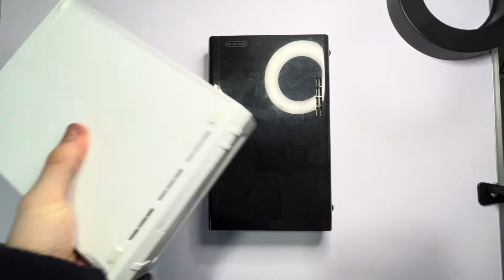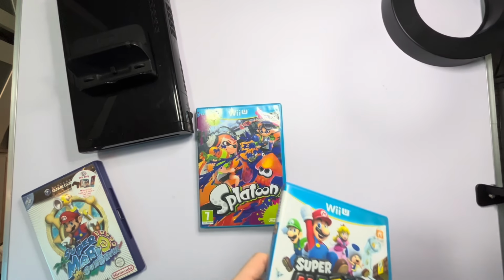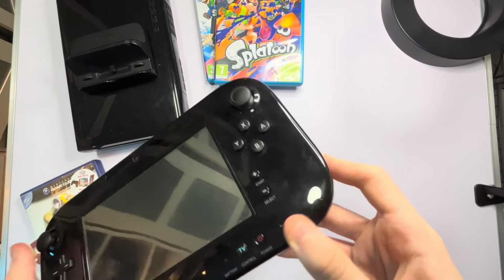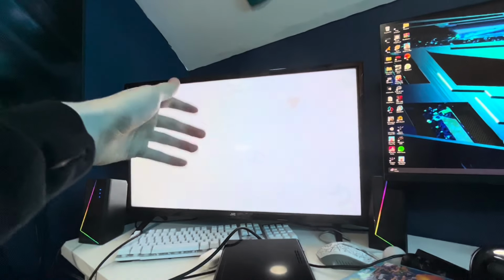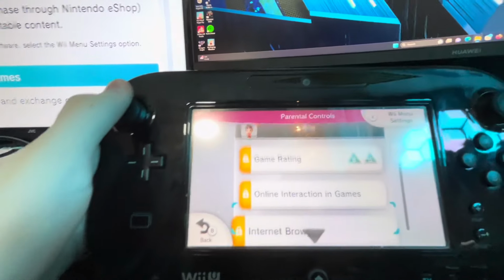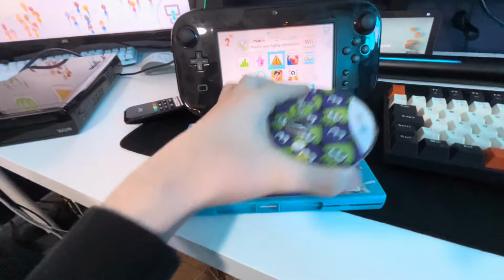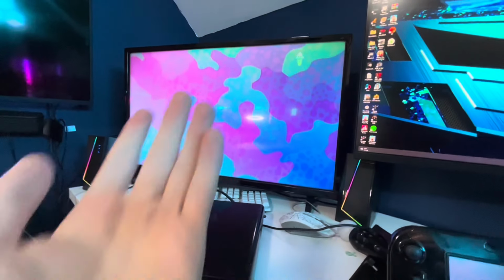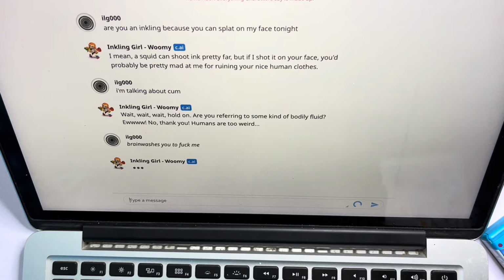Video Game Consoles Episode 13 - Wii U